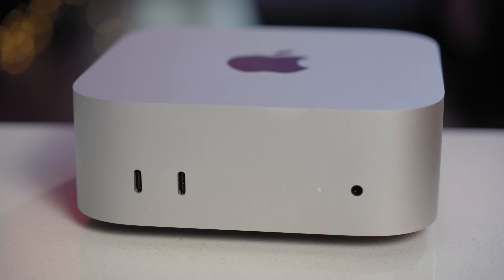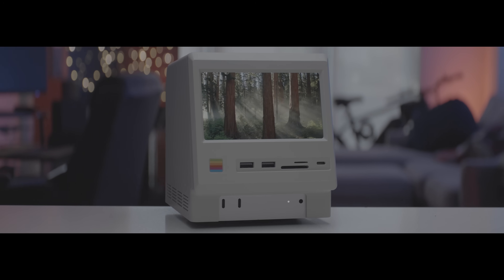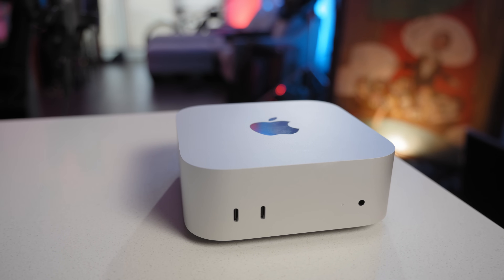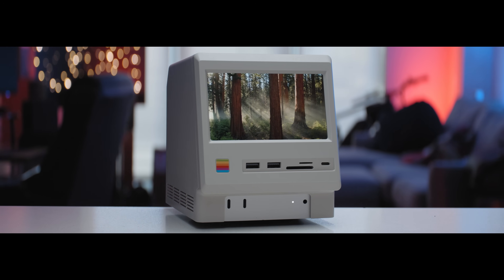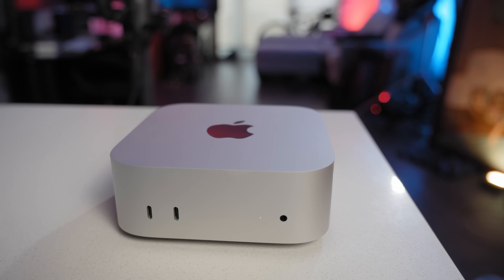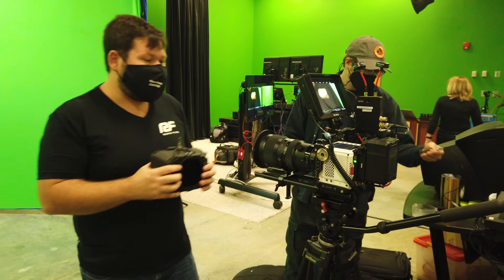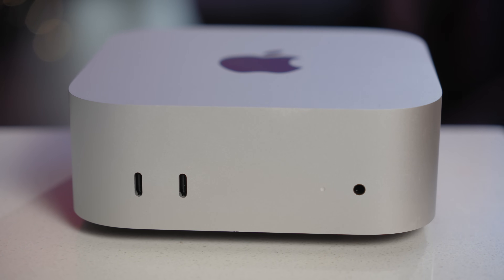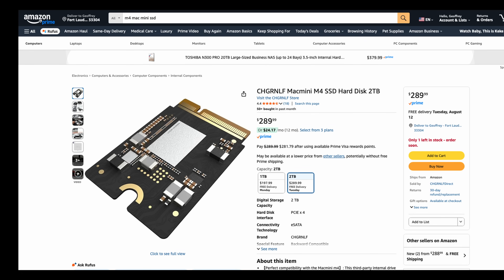9 Months Later: Is the M4 Mac Mini Still Worth It in 2025?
I've been using the M4 Mac Mini as my main desktop computer for the past 9 months — editing videos, recording podcasts, and even handling some client work. In this long-term review, I break down what’s still impressive, where it struggles, and whether it’s still the best value Mac here in late 2025.

✅ Performance in real-world creative workflows
🎬 Editing with DaVinci Resolve + RED Komodo 6K RAW footage
💰 Why it’s unbeatable at $599 (or less!)
⚠️ When the limitations start to show
🛠️ Upgrade tips: storage, RAM, and more

Whether you're a student, indie filmmaker, or just looking for a budget-friendly Mac for productivity or light creative work — this video is for you.

🛒 M4 Mac mini 2Tb Internal SSD:

NEW!! OWC Express 1M2 80Gb/s Portable NVMe SSD USB4:

M4 Mac mini:

M4 MacBook Air $799:

ORICO MiniMate 2TB External SSD:

OWC 5 Port Thunderbolt Hub:

Bluesound speaker:

The ND Filter I use:

The Key Light I Use:

The Softbox I use: